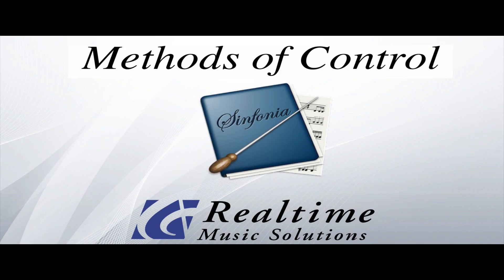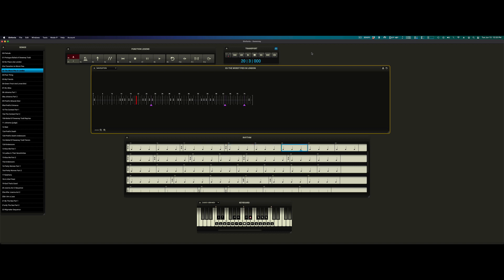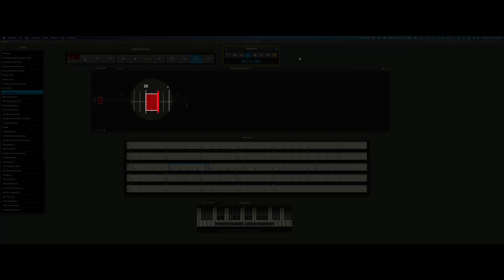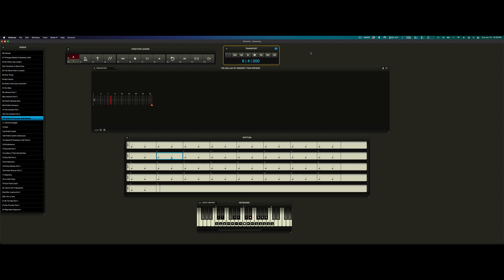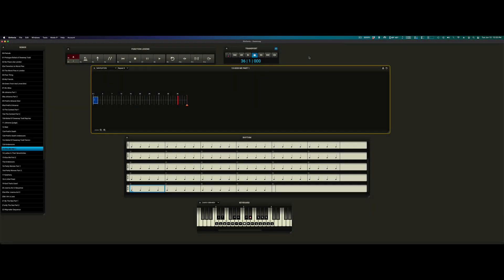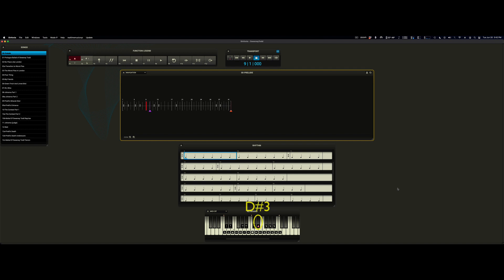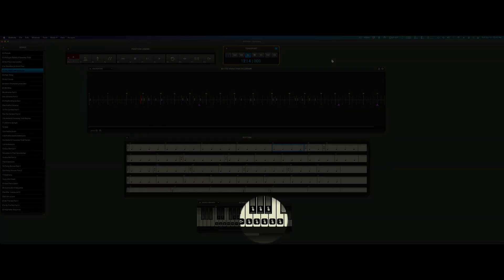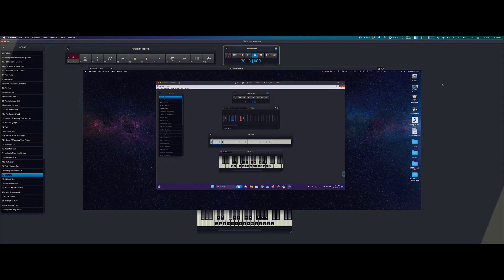Sinfonia - Introduction and Control Methods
An introduction to Sinfonia, the different methods of control and types of Navigational events you'll run into during playback.